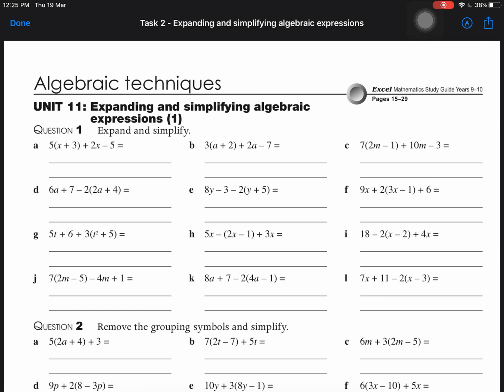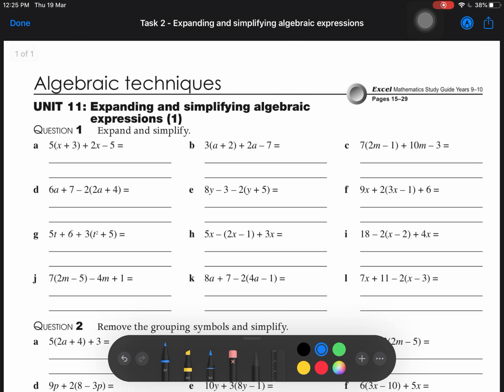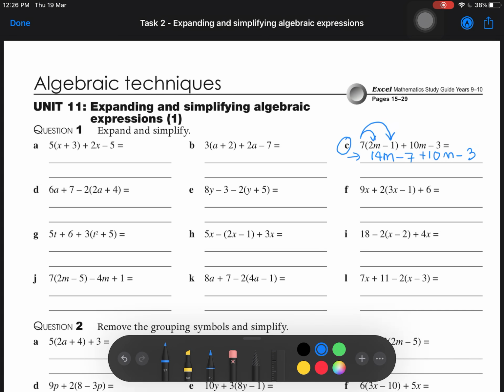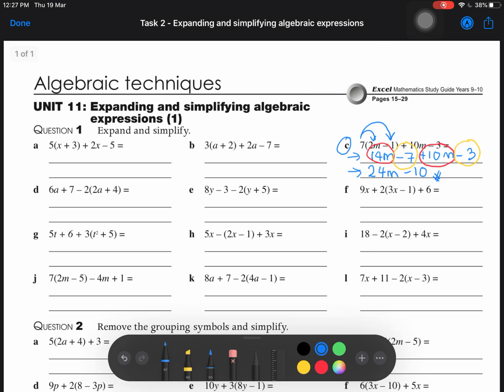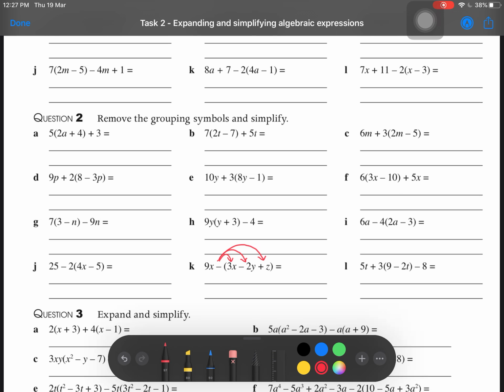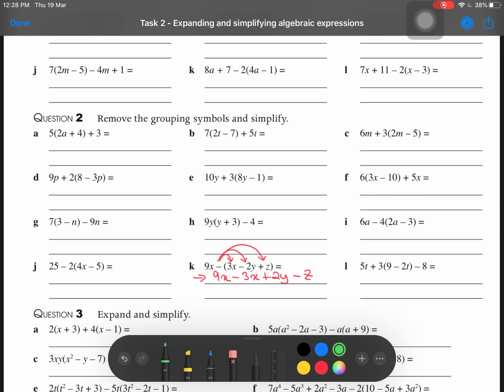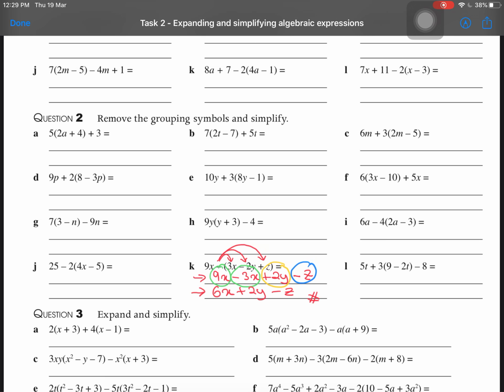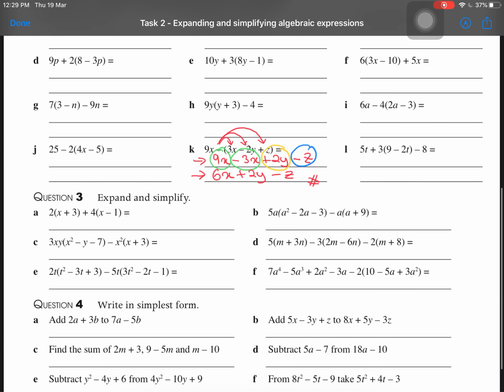Algebra - Expanding and Simplifying Algebraic Expressions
This video is a guided lesson for students to understand the method when solving questions involving both expanding brackets and simplifying algebraic expressions.